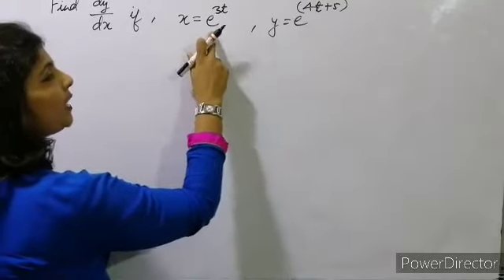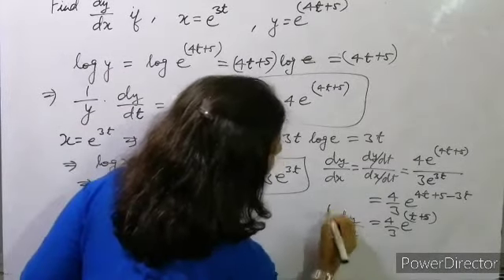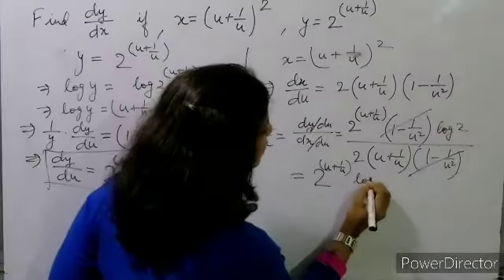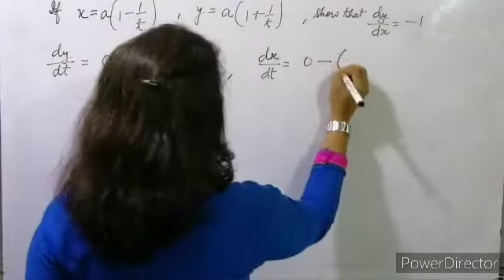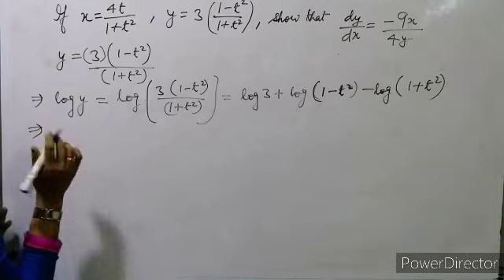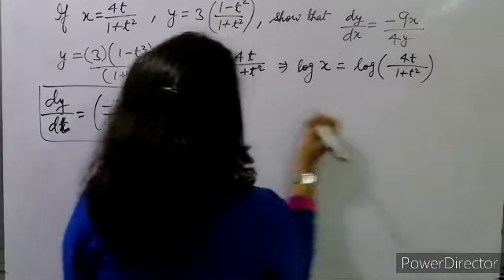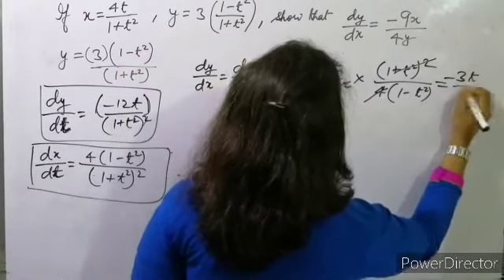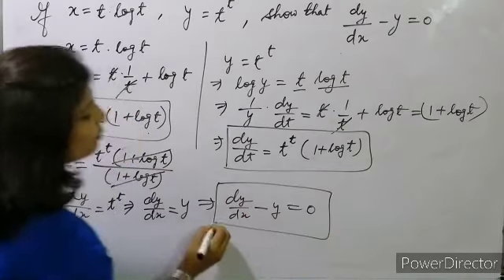Differentiation - Problems based on Parametric Functions | Questions & Solutions |Maths class12th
Hello everyone,